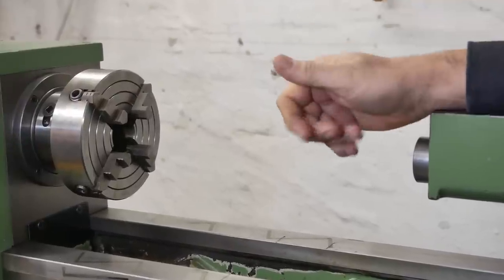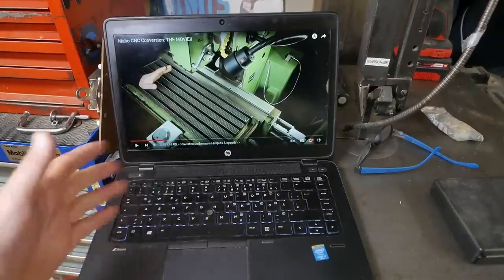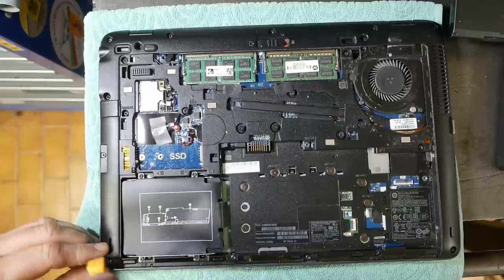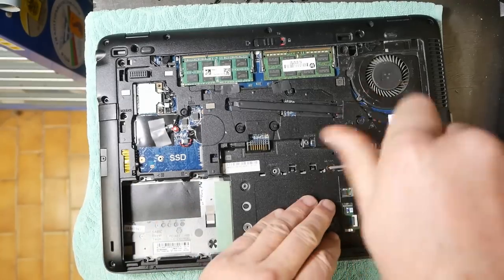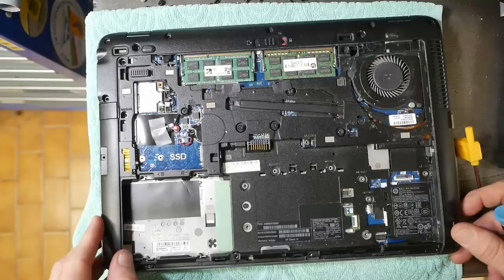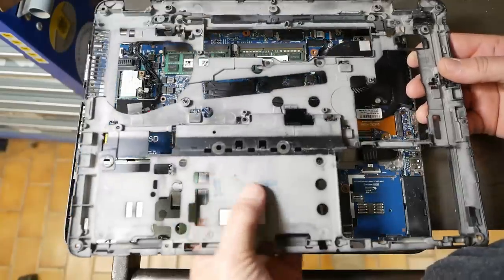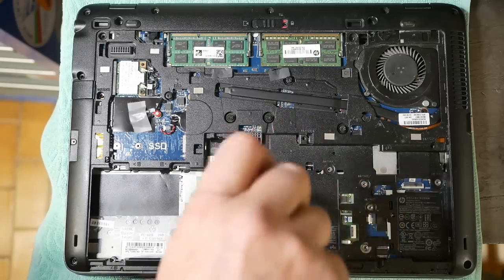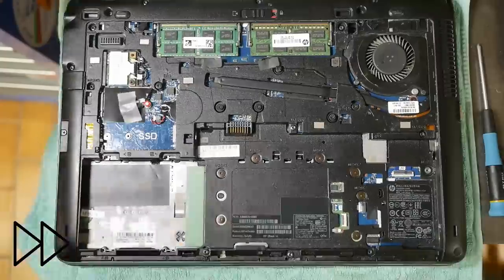M1 Mac: New, Refurbished or PAINTED?!?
Analysis paralysis about replacing my youtube editing laptop... with an apple Macbook air?